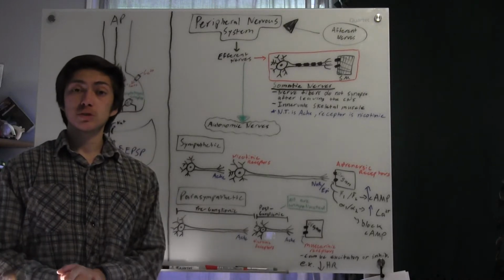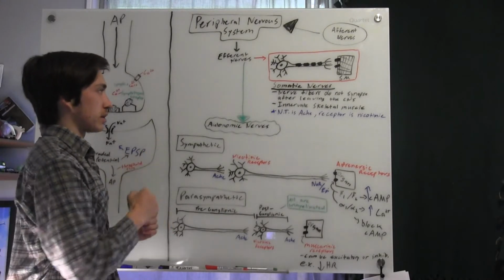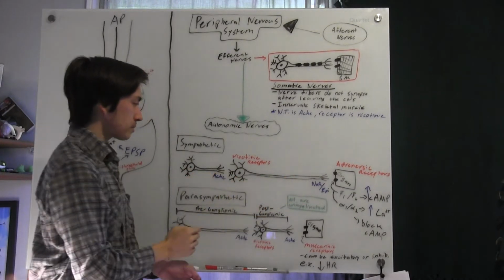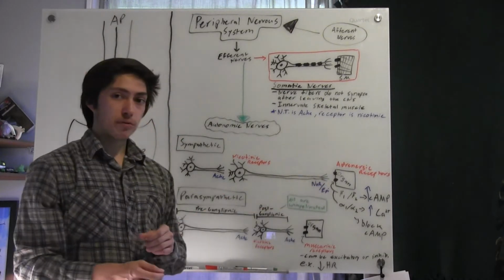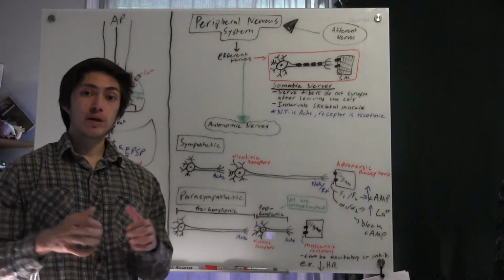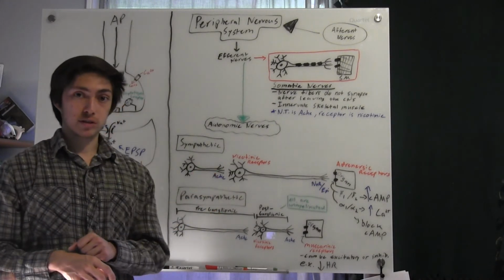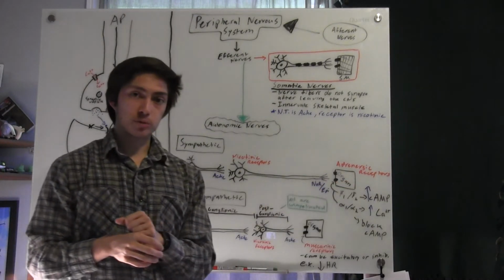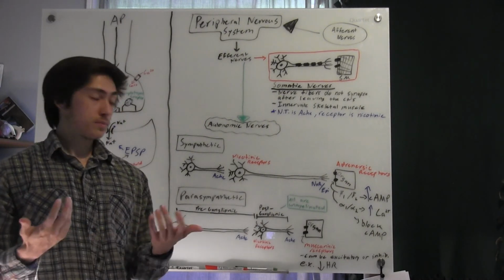Peripheral Nervous System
This video gives an overview of the organization of the Peripheral Nervous System. The neurotransmitters and receptors of the pre-ganglionic and post-ganglionic neurons are also discussed.